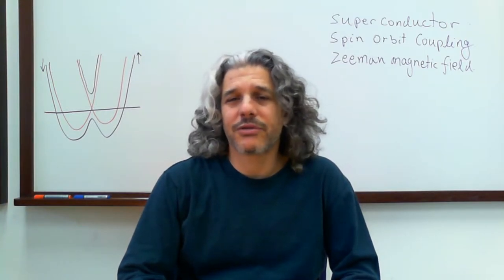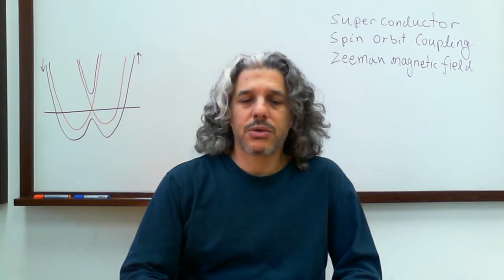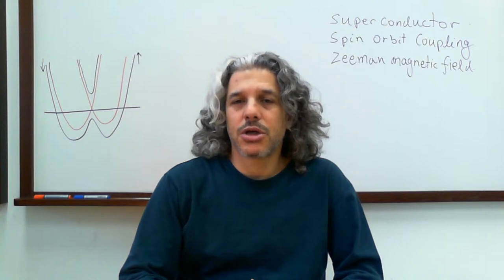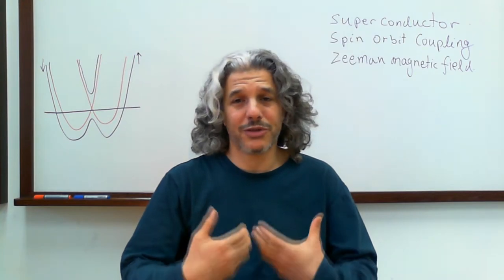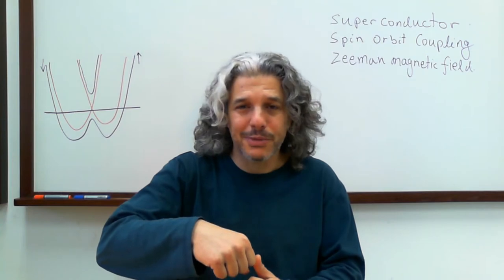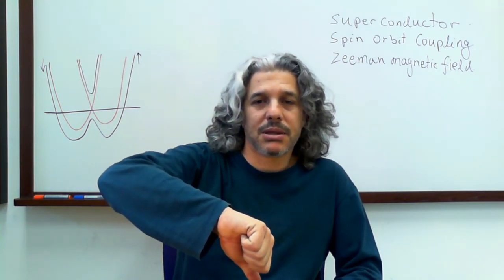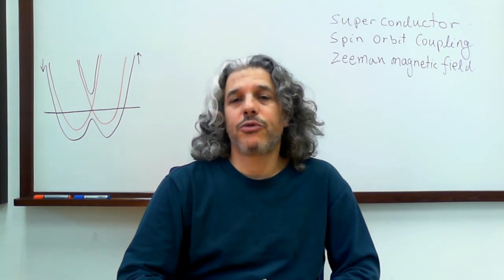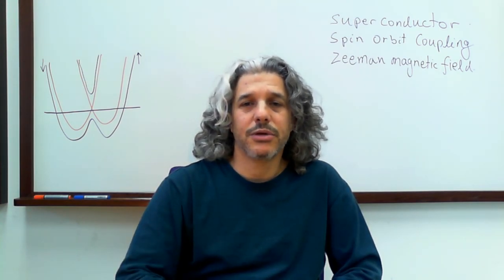Majorana modes in nanowires intro (by Yuval Oreg)